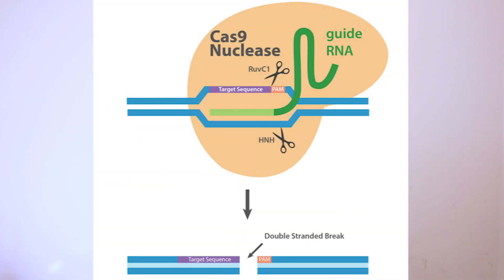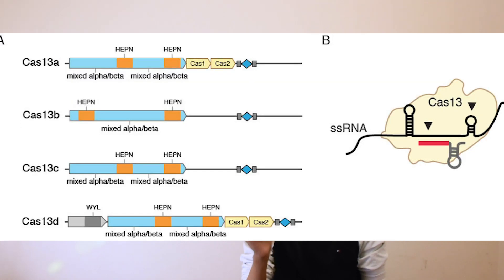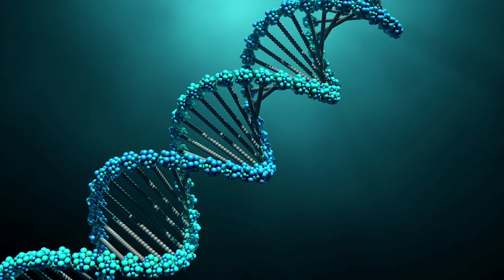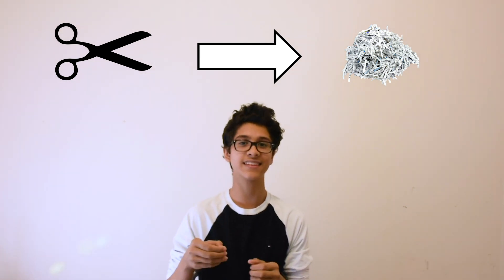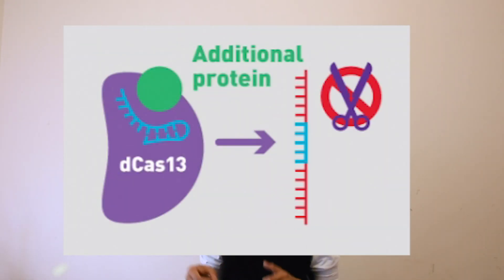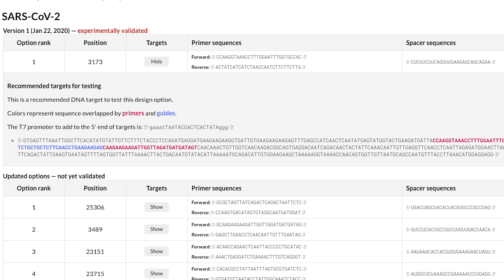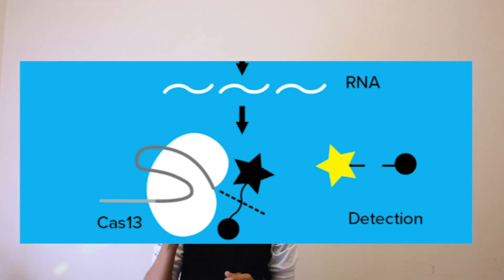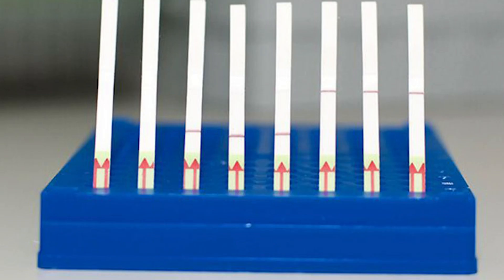Diagnosing COVID in Minutes with CRISPR Cas 13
Learn about Cas 13, how it functions and it's key differences from Cas 9. Plus, 3 cool things Cas 13 is doing.